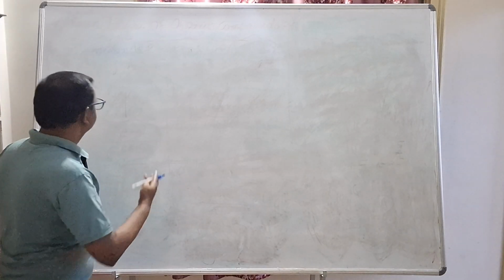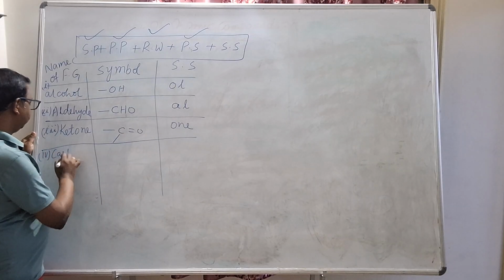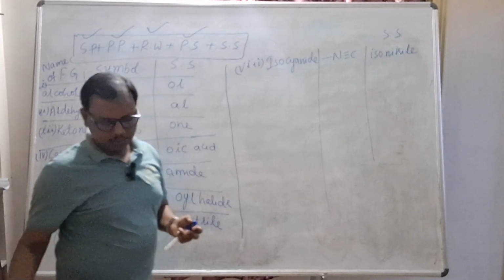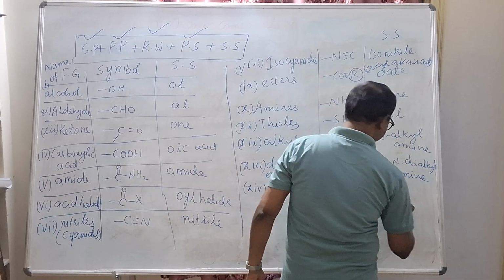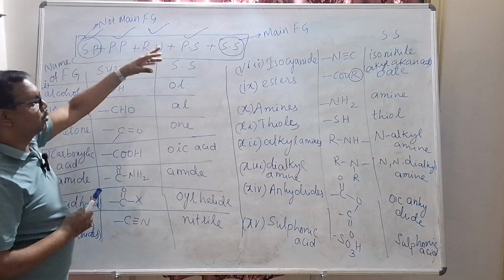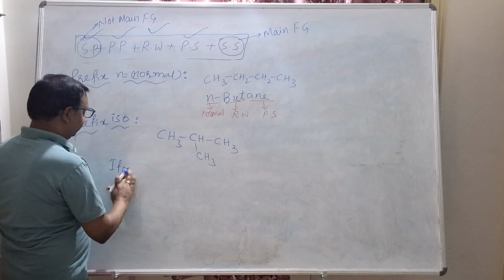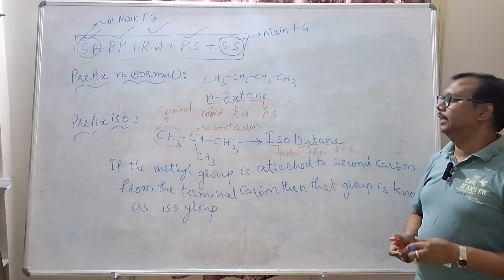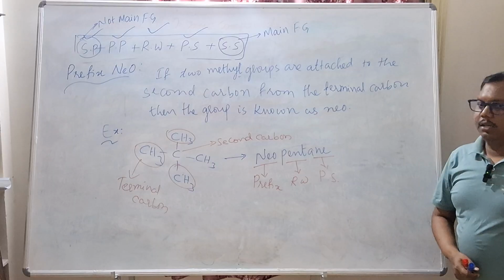IUPAC NOMENCLATURE 2